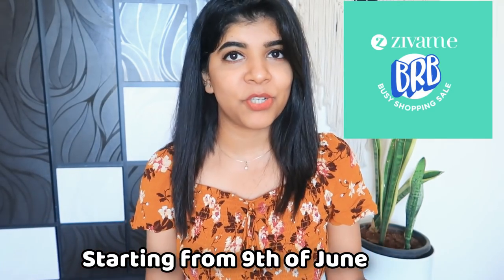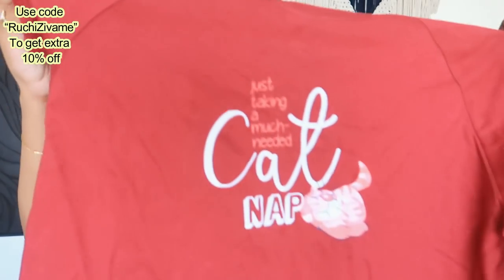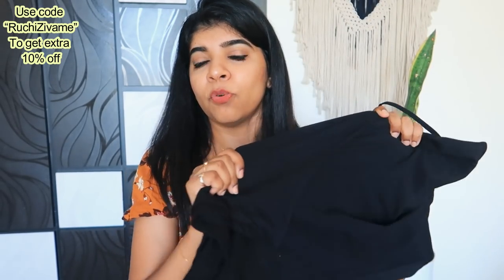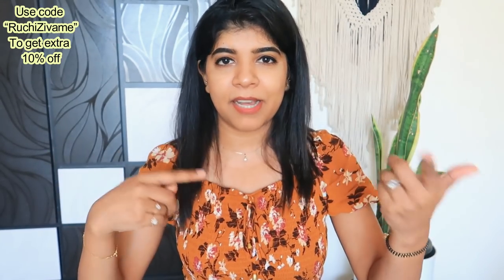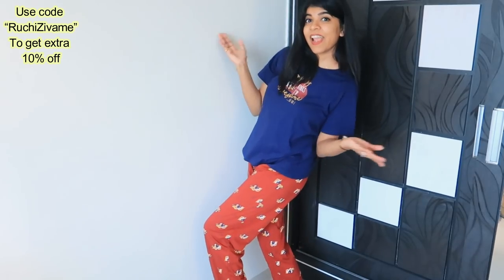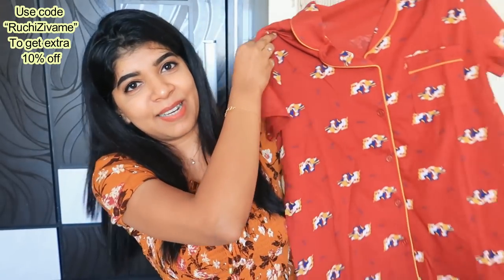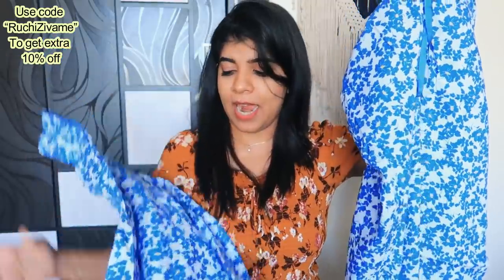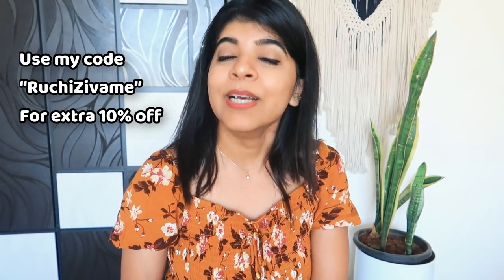Zivame Shopping Haul | New Night Suit Collection !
Product list :-

Snapchat :- Ruchi M ( Id - ruchi28c)
1. Camera I used :- Canon G7x M-2/ Canon M6 M2 / Iphone 11
2. Editing software :- Imovie / Filmora / sometimes i use FCP as well
3.Lights i use . **Watch this video ***
4. Status :- I am Married , currently living in Mumbai (City of Dreams)
My Uploads :-
Lots of Love
Stay Happy :)